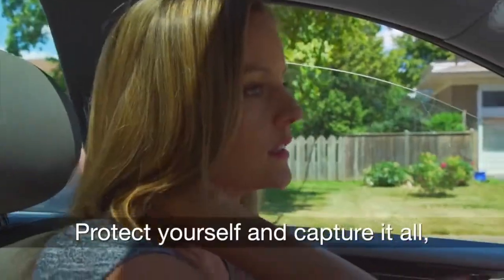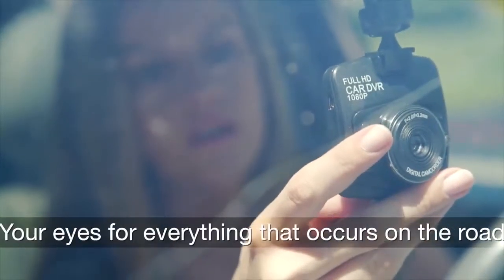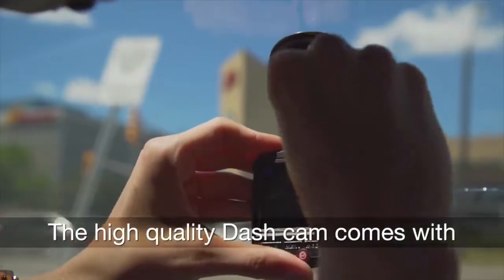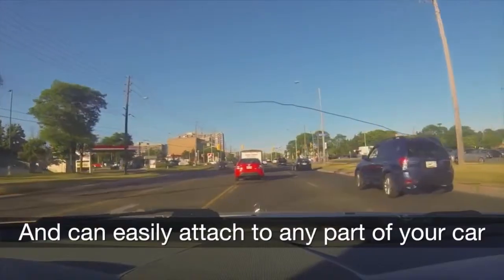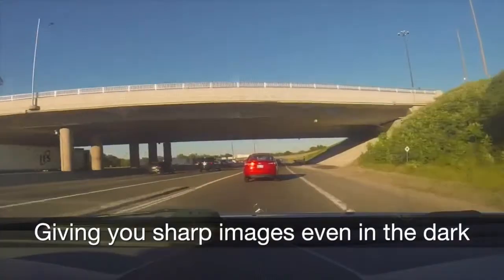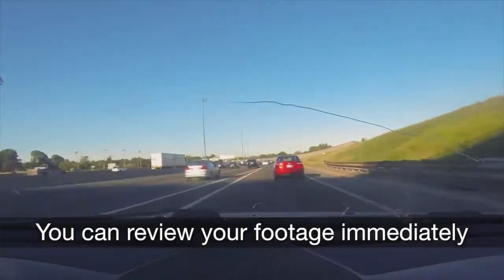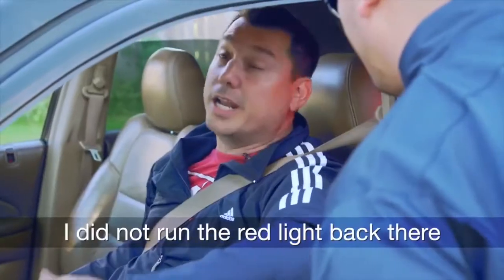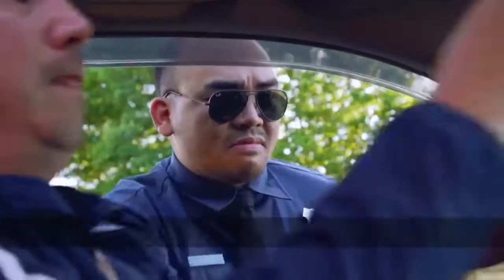Avoid Being Wrongfully Accused with the Dash Cam GT 300 HD!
The GT300 Dash Cam

NOW YOU CAN HAVE TOTAL FAMILY AND MOTORING PROTECTION FROM CARELESS DRIVERS!
Why? Because your new GT300 HD Dashcam will auto-record ALL road incidents and the exact time so that you can instantly prove your innocence!

No more worrying about "your word against theirs" in the event of an accident, or having to prove you were in the right...the dashcam tells the complete story because we all know the camera never lies!